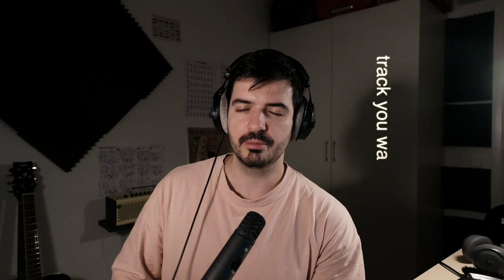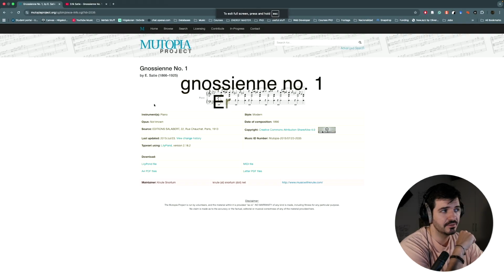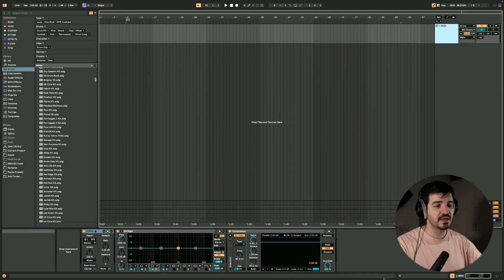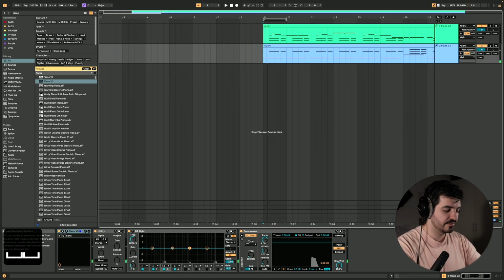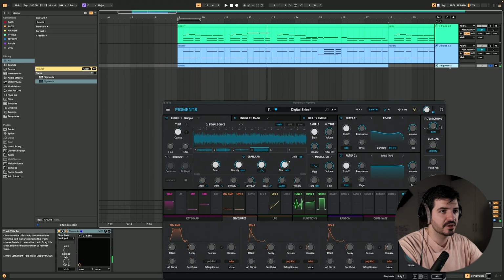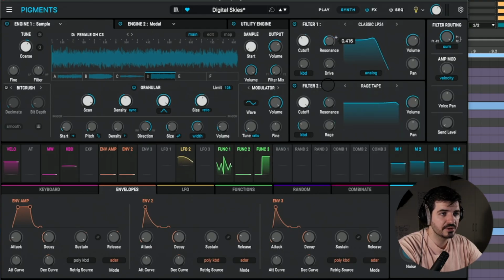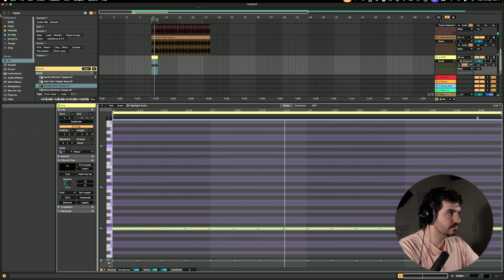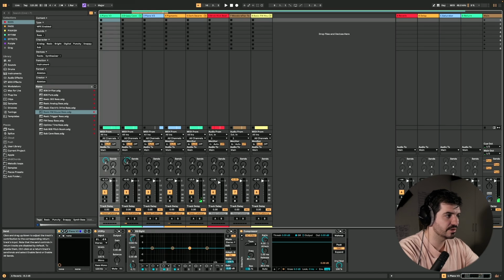Sampling Classical Music Into House Is Easier Than You Think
Gnossienne No.1 is one of those pieces that sounds like it was already waiting to become a house track. In this video I walk through my full process: how I choose what classical piece to flip, why I grab the MIDI instead of sampling the audio, and how I decide what makes the original recognizable so I can keep that thread running through the new version.
The short version: find the hook (in this case, the melody), strip everything else away, rebuild around it with sound design that's yours. I'm using a Pigments preset from Gabrielle Salvage that does a lot of the heavy lifting on texture, then letting the drums and structure grow from there.
This is part of my ongoing Classical to Club series.